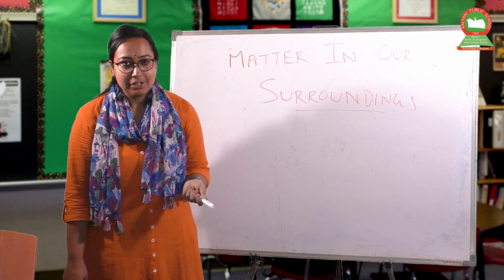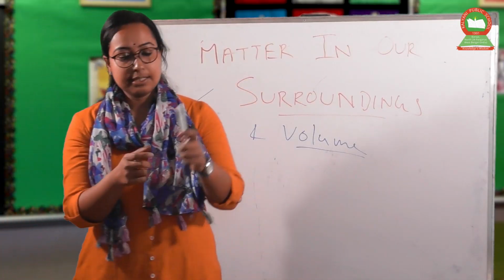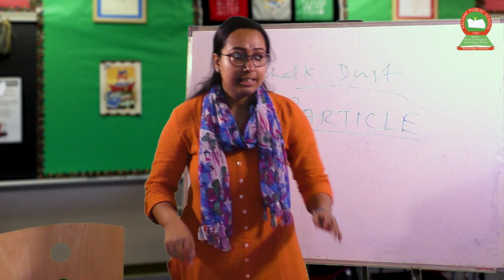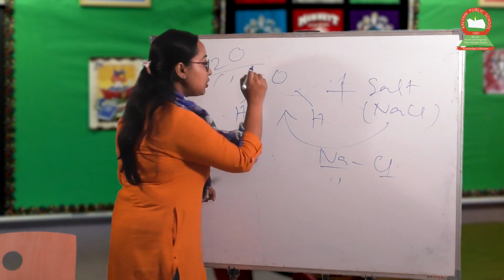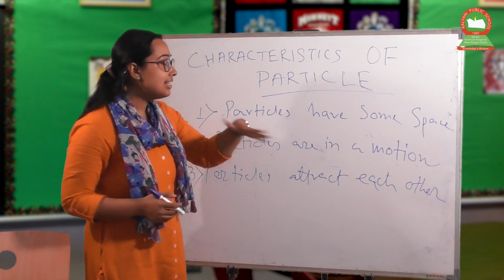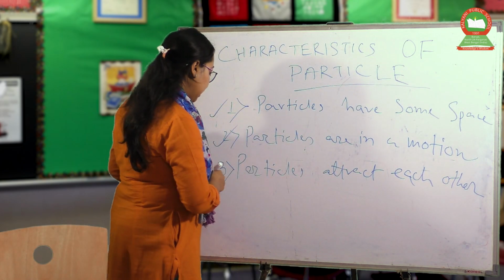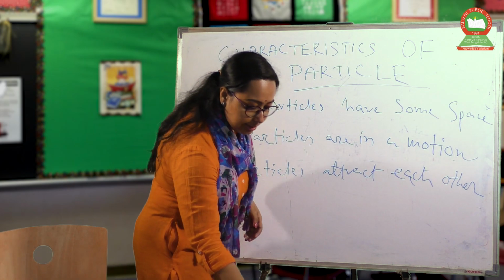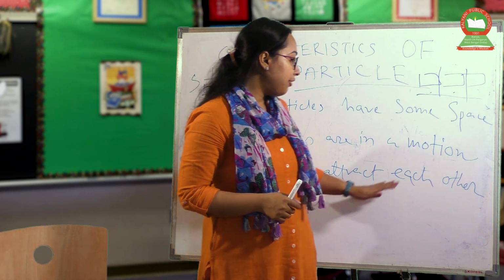CHEMISTRY II MATTER IN OUR SURROUNDINGS II PART 1 OF 4 II TITLI MUKHERJEE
Chemistry chapter 'Matter in our Surroundings" Part 1, is explained by Ms. Titli Mukherjee, teacher of KALYANI PUBLIC SCHOOL.

For any discussion or Help:
Address: 7 & 8 C.I.T. Road, Over Senco Mega Shop, Moulali, Kolkata, West Bengal 700014, INDIA.